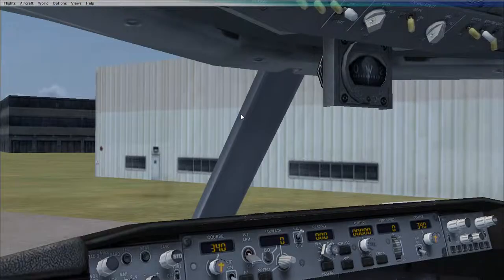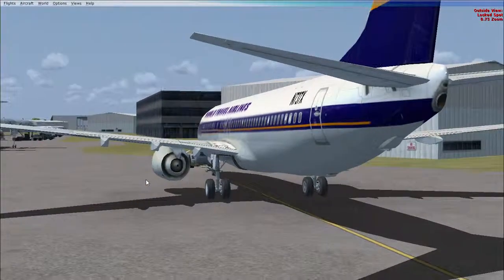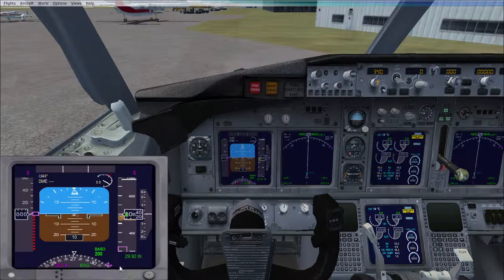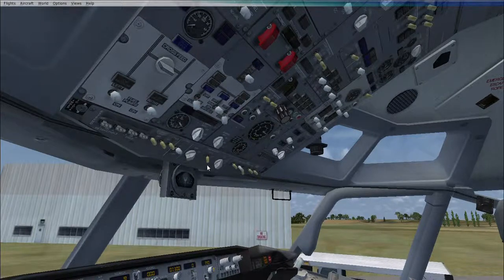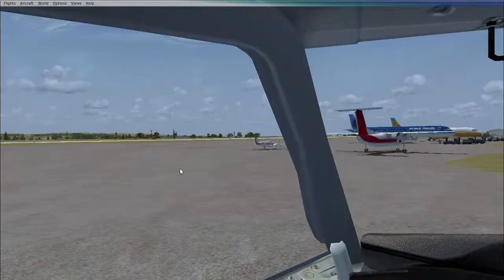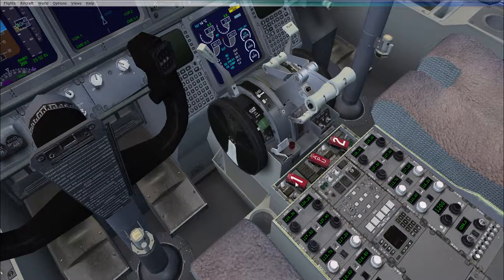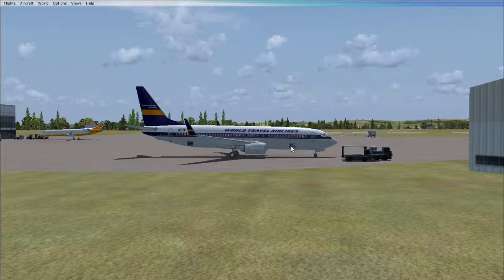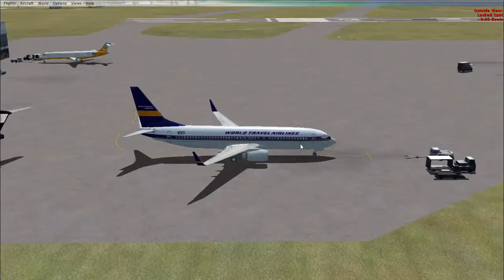737 Cockpit Look Around!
SECOND VIDEO TODAY! In this video I show how to change:
Camera angles,
Activating ground services!